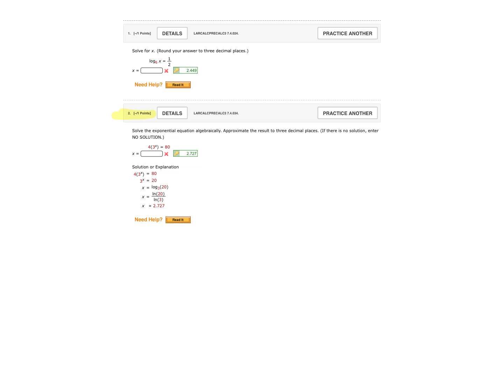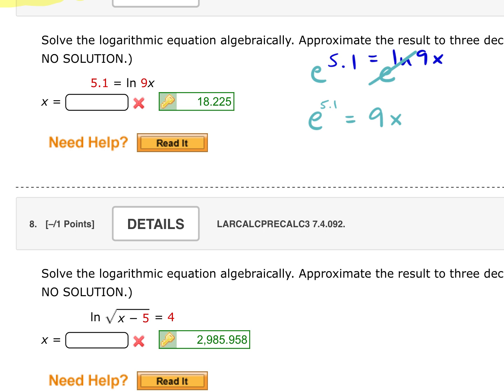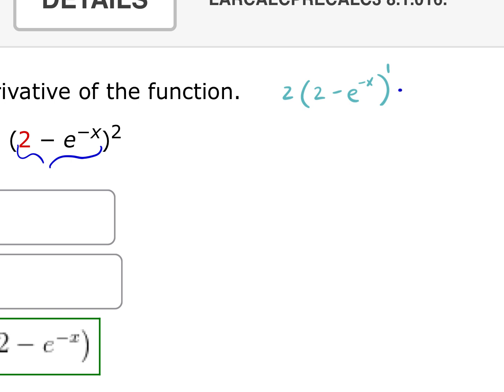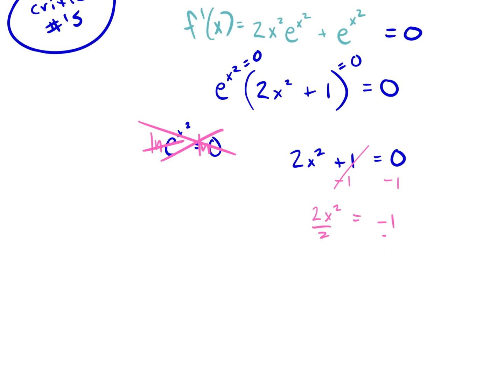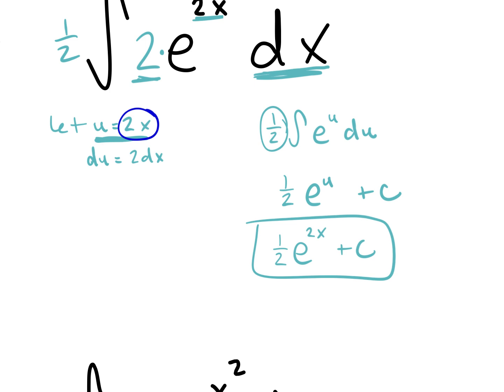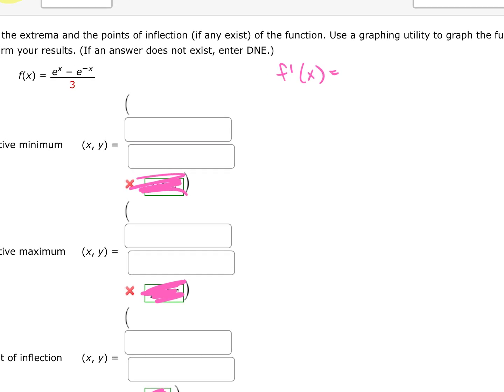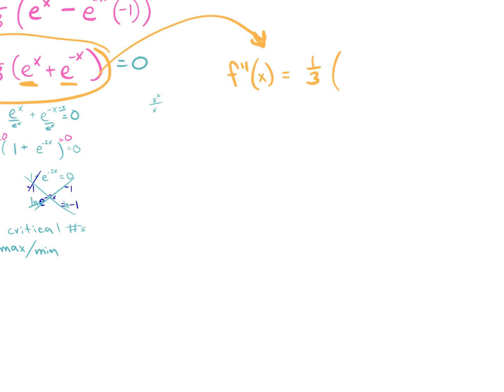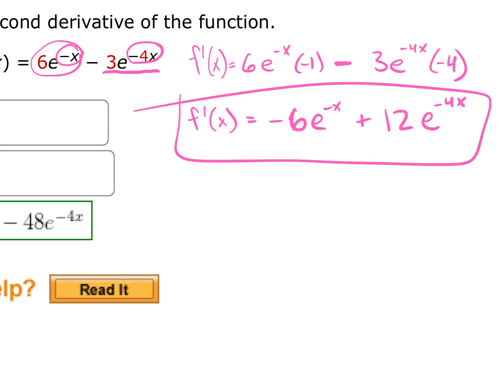3.10 CALC H Ch7 and 8.1 TEST review